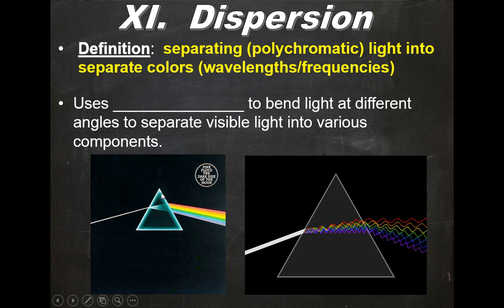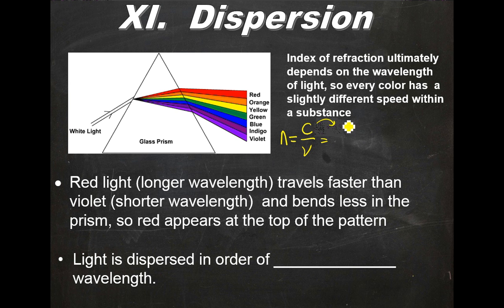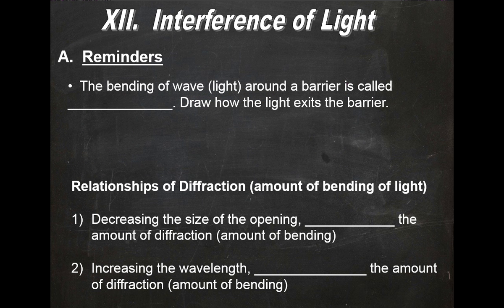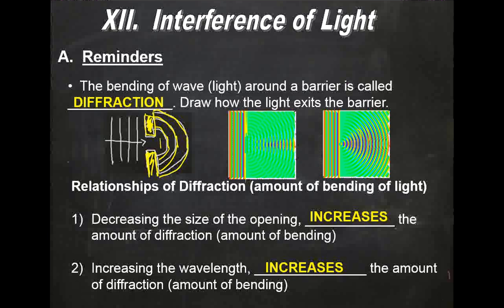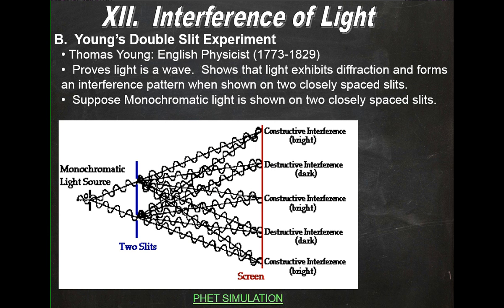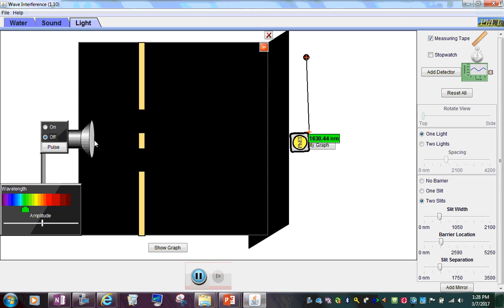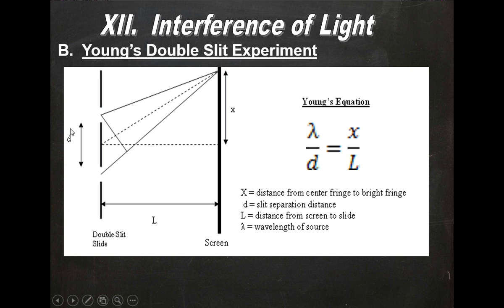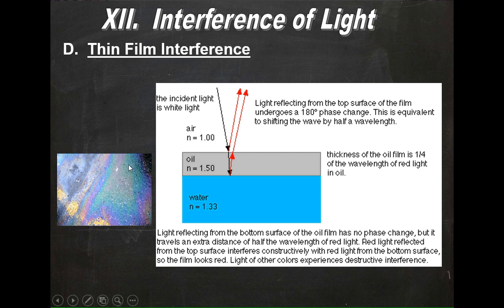Unit 9: Sect XI and XII (Dispersion and Interference of Light)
Sorry the animation is a little blurry due to the camera speed I shot the video at.